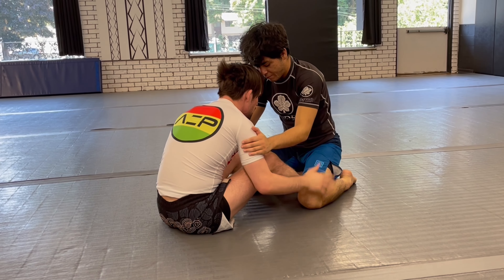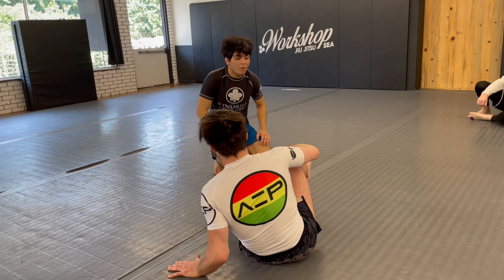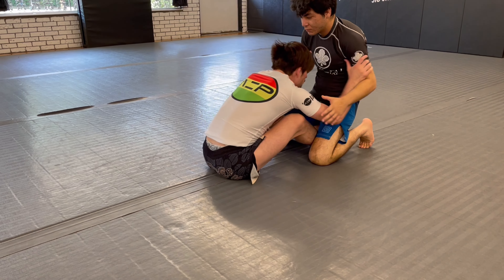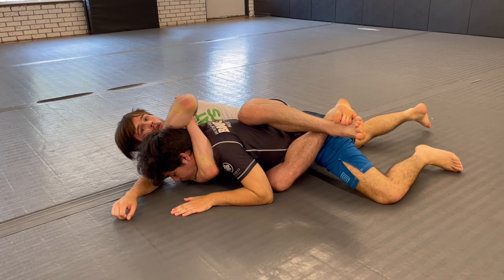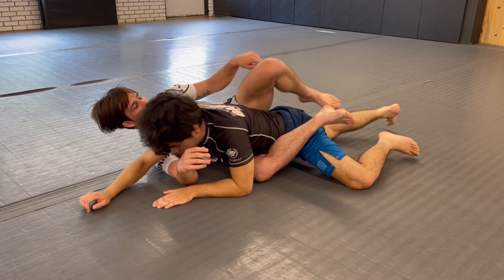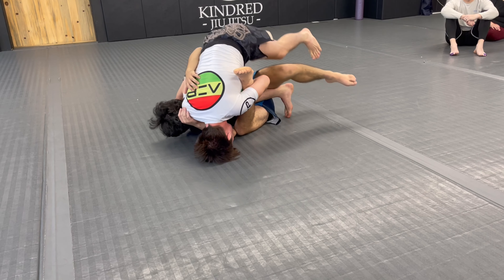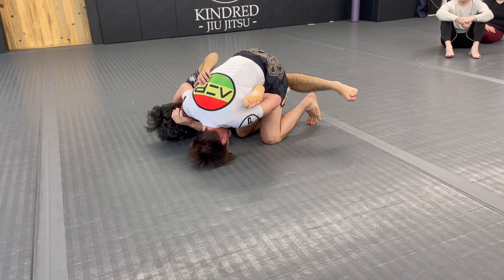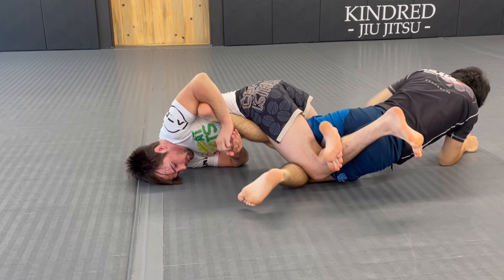Butterfly Guard and Side Naked Chokes | Duck-Jitsu teaches Class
This class goes over basic butterfly elevation and a side naked choke.